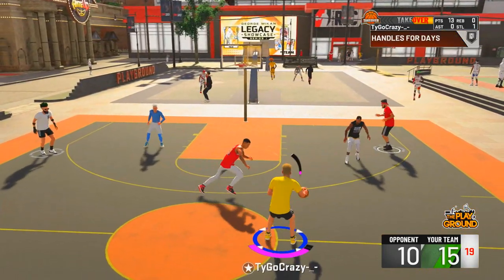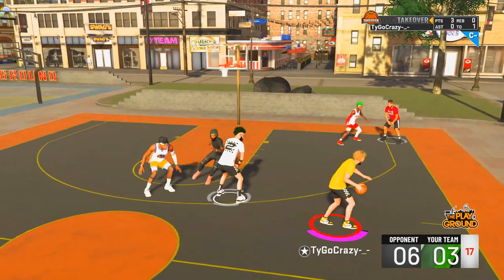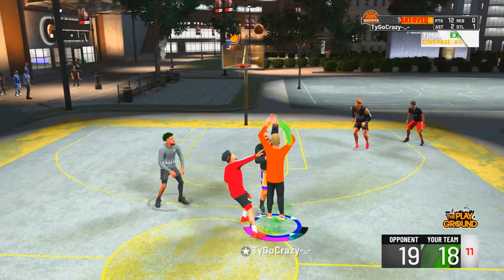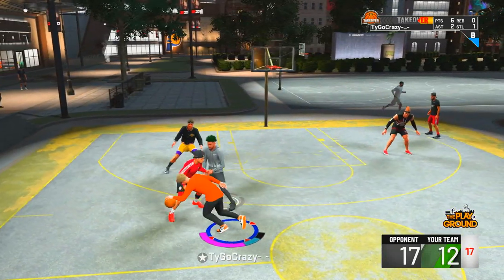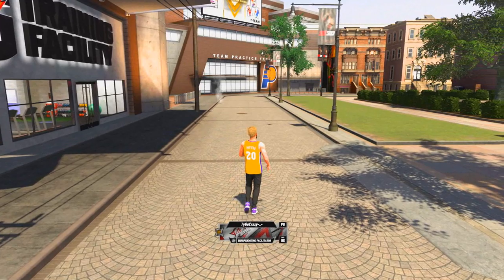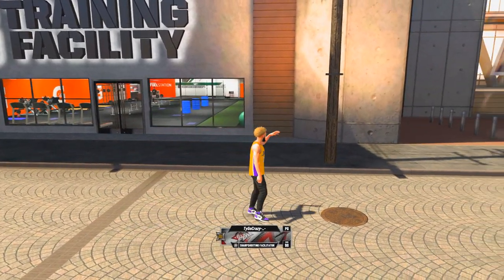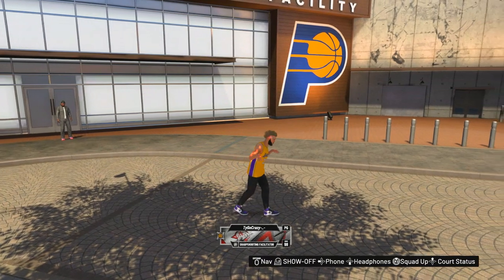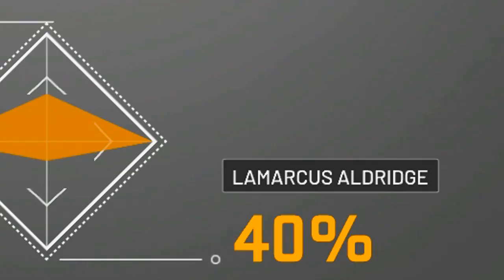Fastest Custom Jumpshot in nba 2k20! Best HOF Quickdraw Jumper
Best custom jumpshot in nba 2k20

Snapchat ➔ TySaucey